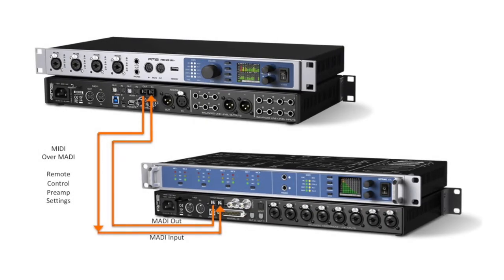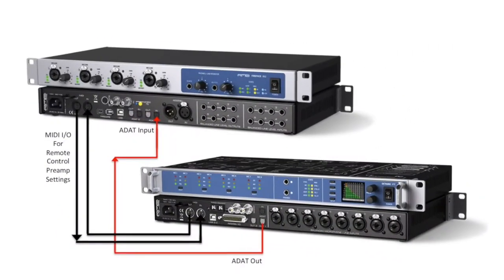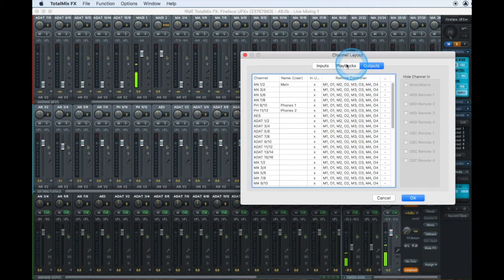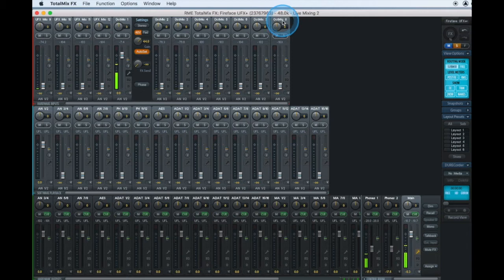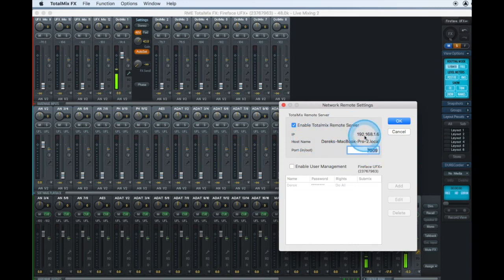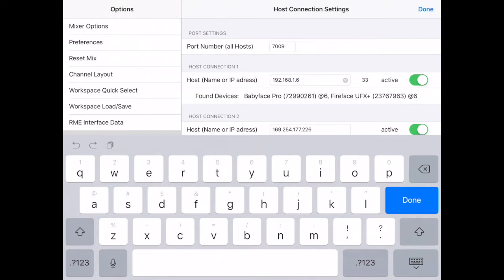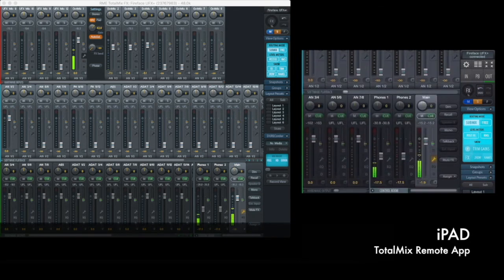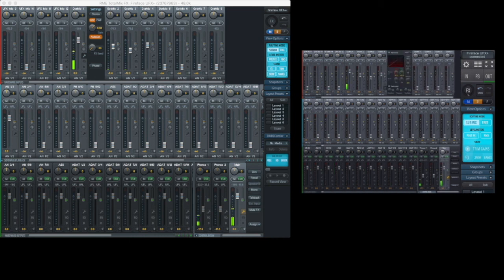How to Setup a Remote Live Mixing Solution with an RME Interface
This video illustrates how to configure a Live Remote Mixing Solution using RME's TotalMix Remote, a Fireface UFX+, and Octamic XTC. This application can be used for live sound or in the studio as a remote personal monitoring solution.